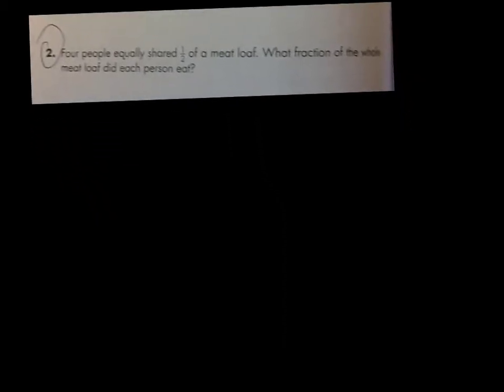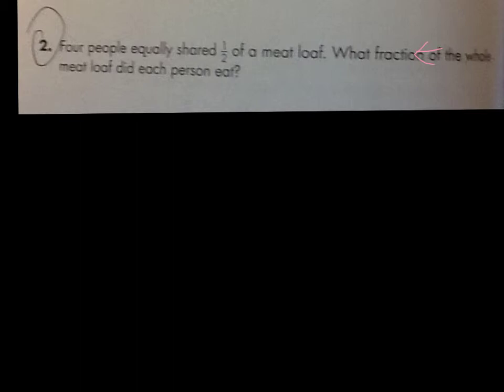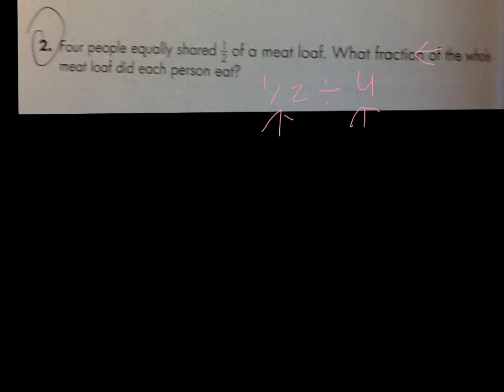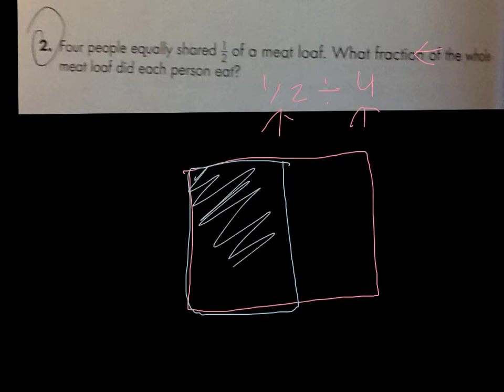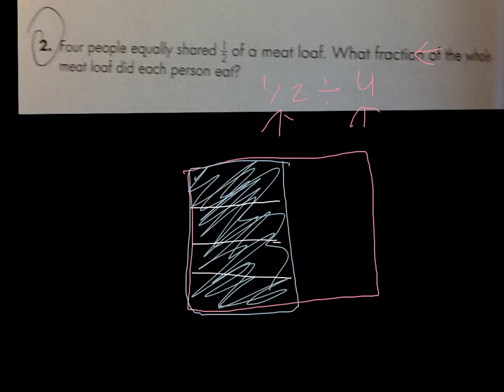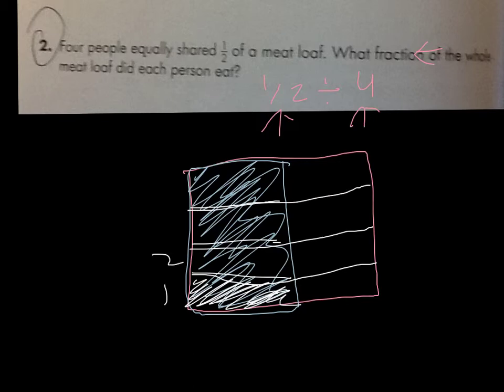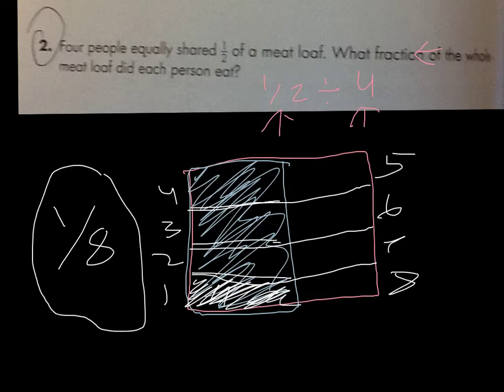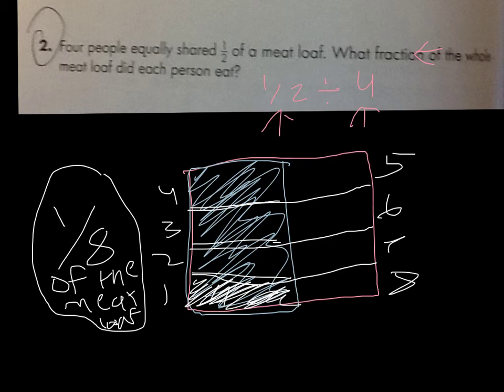Dividing by Fractions Using Models 2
An interesting video on dividing by fractions. Make sure you see our other video called " Dividing by Fractions using models".